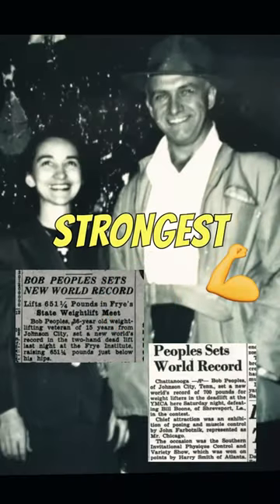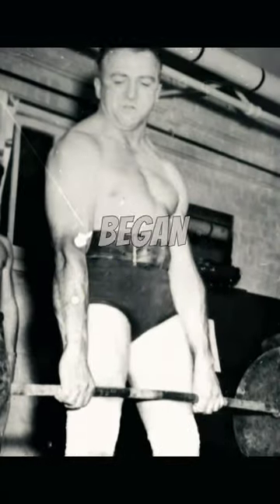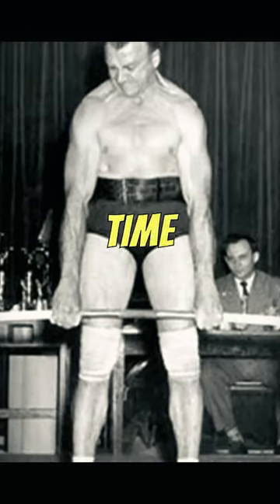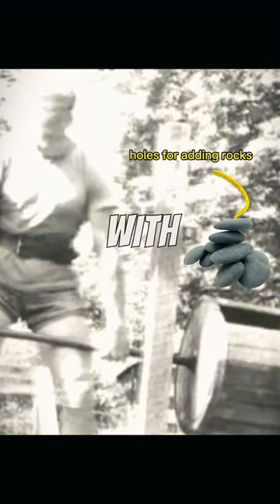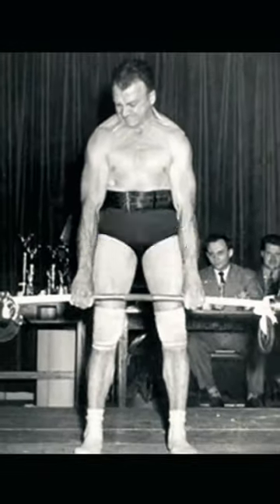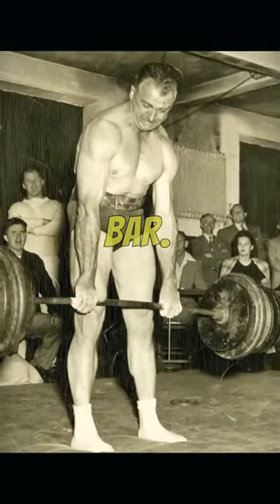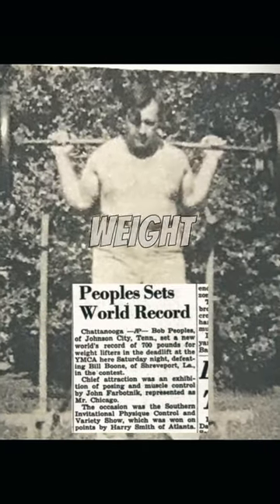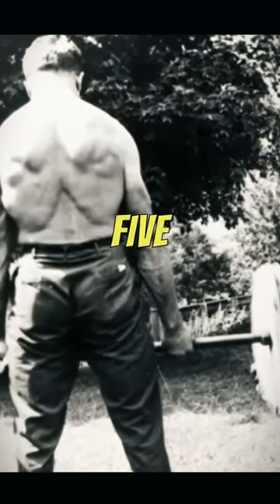BOB PEOPLES | The Strongest Farmer during WW2